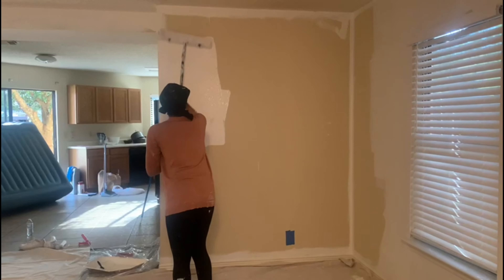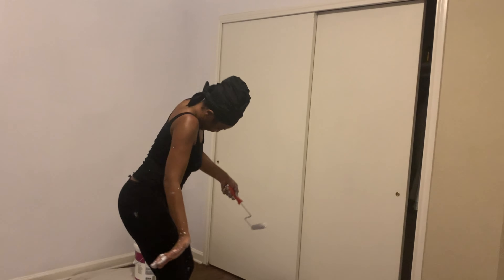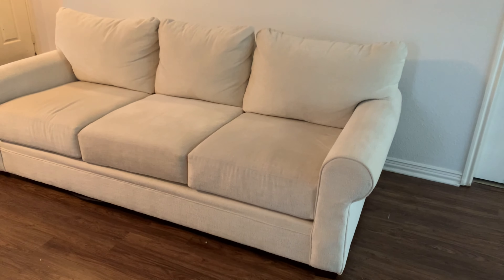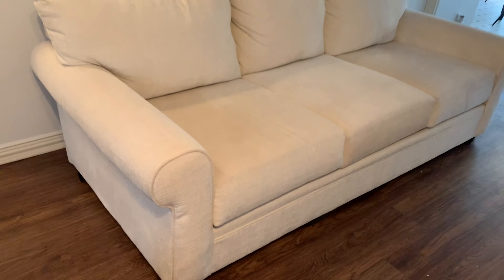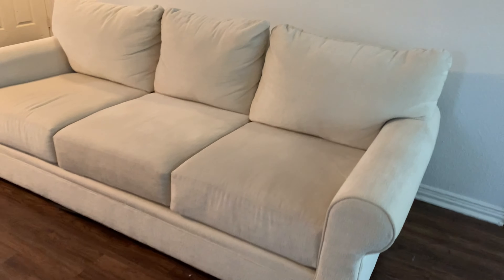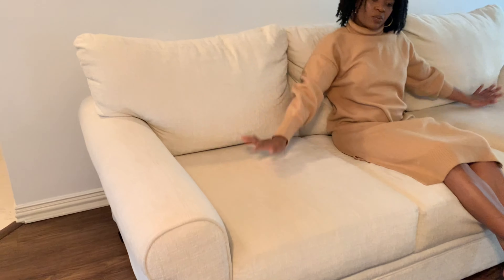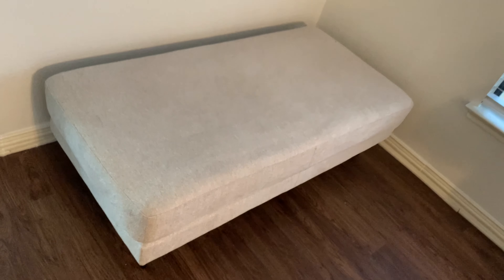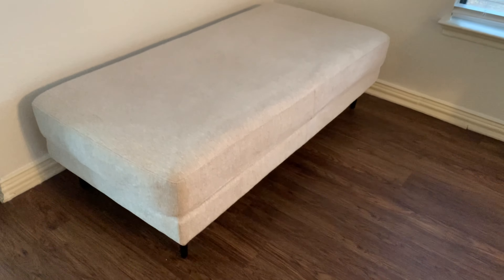Home Update| Painting and New Living Room Furniture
Hey guys
We are making progress!!! We have painted the whole house and we are buying furniture. It is starting to feel a little like home.